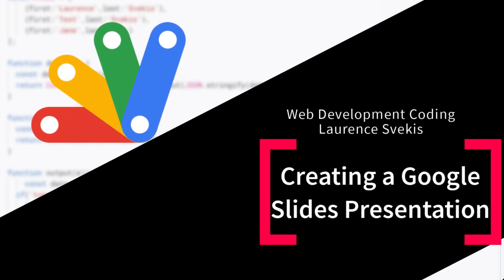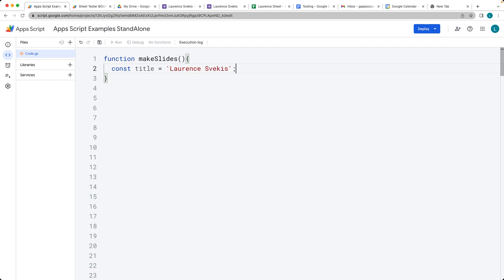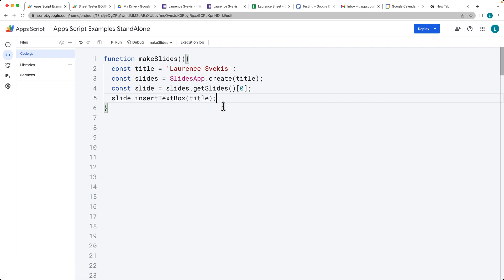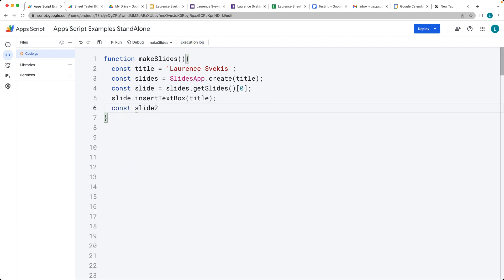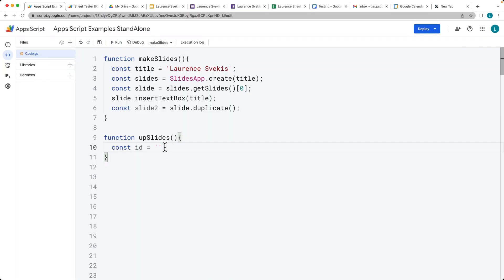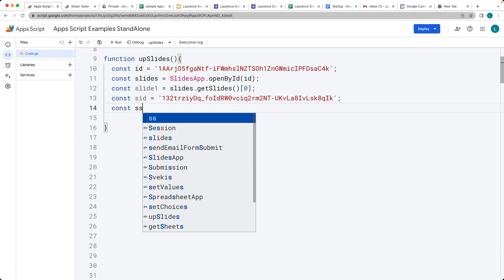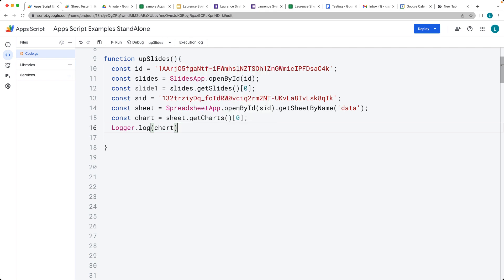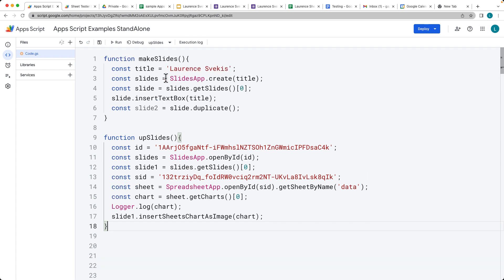Creating Google Slides with Apps Script: Adding Text and Charts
This function creates a new Google Slides presentation with the given title (Laurence Svekis) using the SlidesApp.create() method. It then retrieves the first slide in the presentation using slides.getSlides()[0], which is the slide that was automatically created when the presentation was created. It inserts a text box with the same title as the presentation using slide.insertTextBox(title), and duplicates the slide using slide.duplicate() to create a second slide with the same content as the first slide.
This function retrieves a Google Slides presentation using SlidesApp.openById(id), where id is the ID of the presentation. It then retrieves the first slide in the presentation using slides.getSlides()[0]. It also retrieves a Google Sheets spreadsheet using SpreadsheetApp.openById(sid), where sid is the ID of the spreadsheet, and gets the sheet with the name data using getSheetByName('data'). It then retrieves the first chart in the sheet using sheet.getCharts()[0].

The function logs the chart object using Logger.log(chart). Finally, it inserts the chart as an image on the first slide using slide1.insertSheetsChartAsImage(chart). This method creates an image of the chart and inserts it into the slide as a shape.

Overall, these two functions demonstrate how to create and manipulate Google Slides presentations using Google Apps Script. The first function creates a new presentation and adds content to it, while the second function retrieves an existing presentation and inserts a chart from a Google Sheets spreadsheet onto a slide.